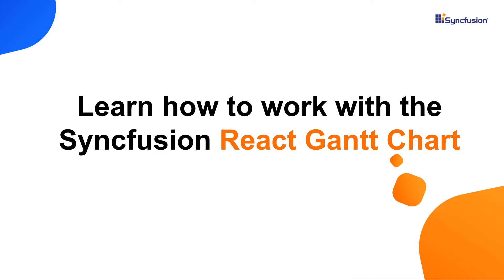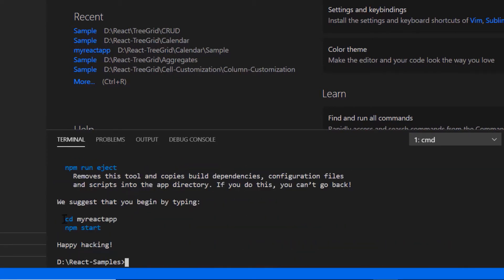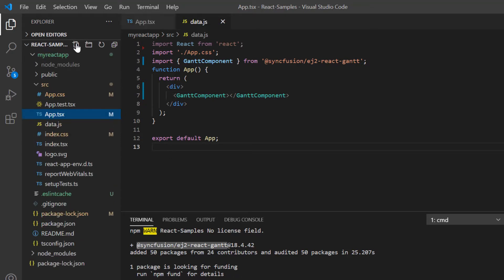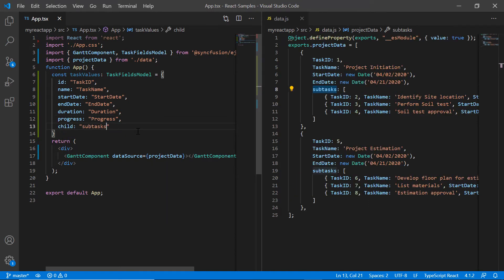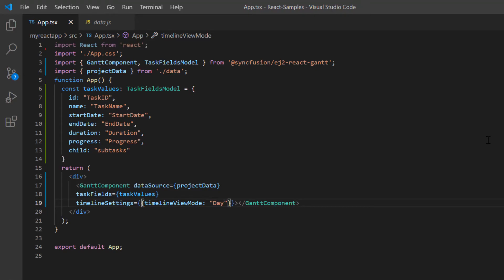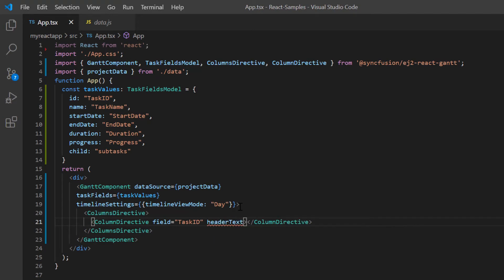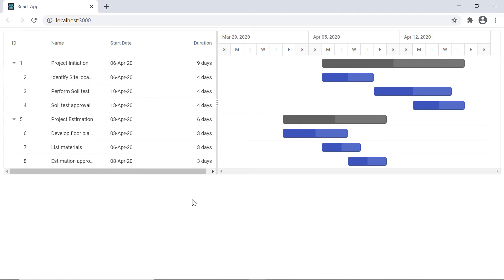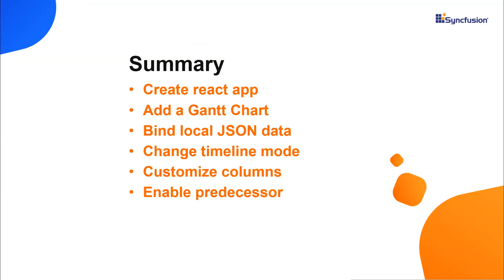Learn How to Work with the Syncfusion React Gantt Chart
Learn how easily you can create and configure the Syncfusion React Gantt Chart using the create-react-app command. This video also explains how to configure a few of the control’s basic features like setting timeline views and task dependencies.

If you need a trial license key, start a React trial from your Syncfusion account and then obtain a trial license key from the downloads

Check if you are eligible for a free license for all Syncfusion products on our Community License

BOOKMARK DETAILS
[00:00] Introduction
[00:21] Create a React project
[01:05] Add a Gantt Chart
[03:18] Change timeline mode
[04:06] Customize column
[05:56] Enable predecessor